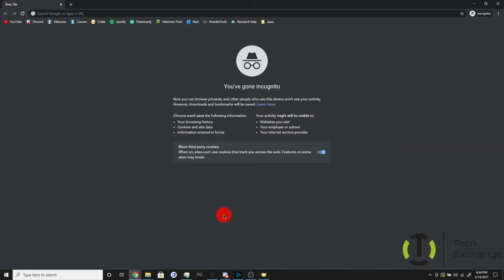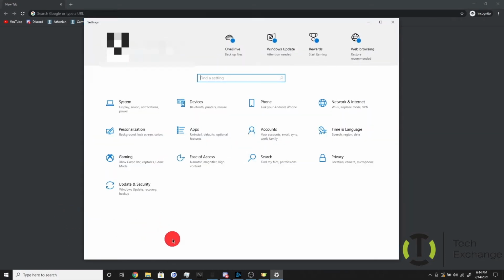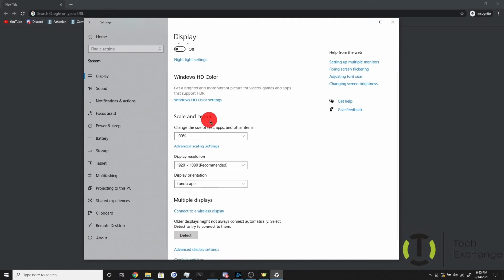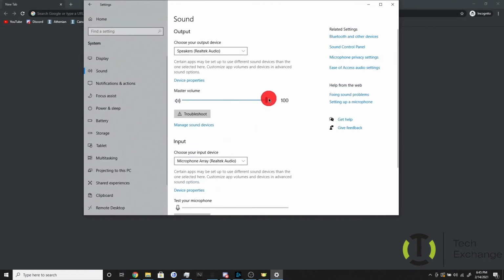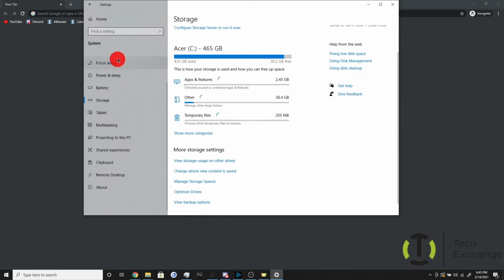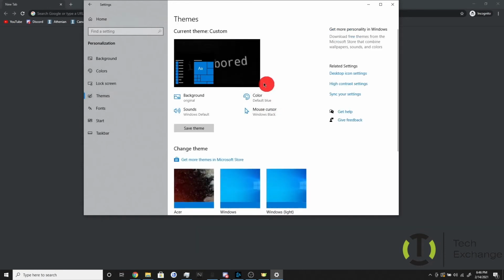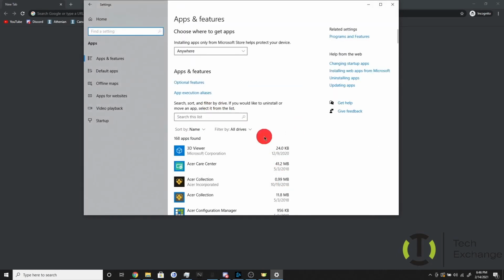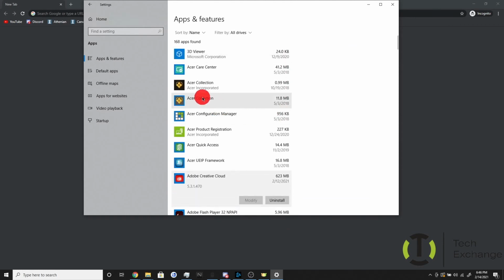Settings and Accessibility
How to use and navigate the settings and accessibility on your computer